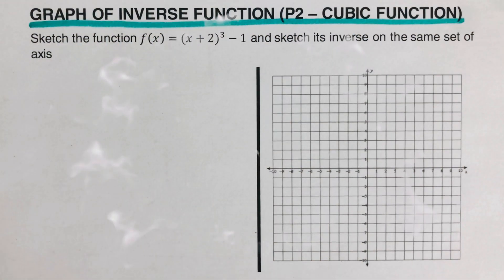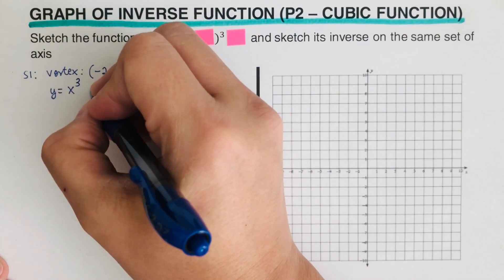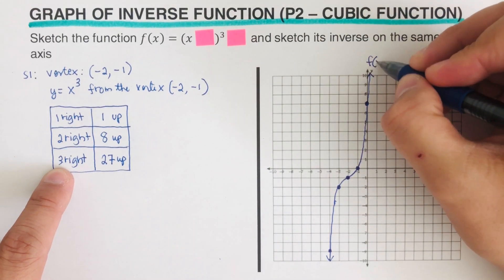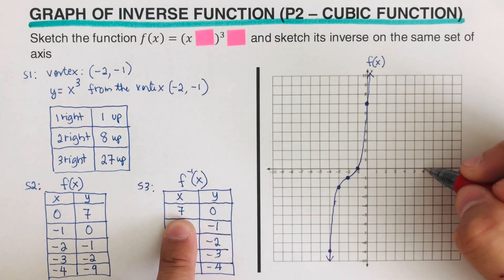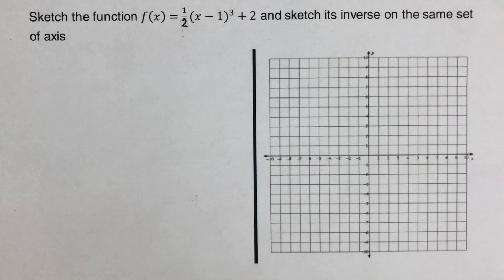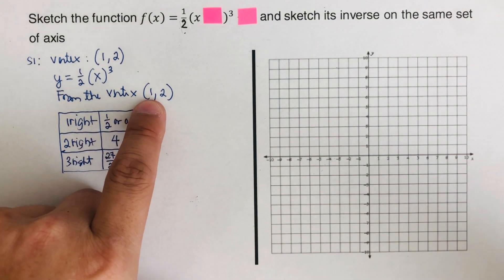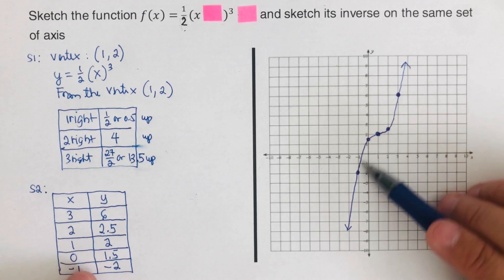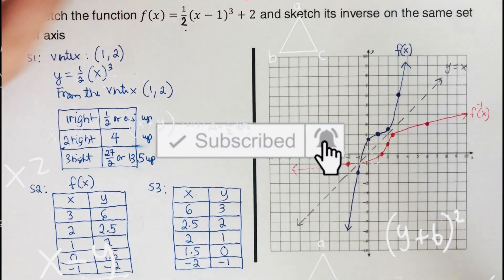Graph of Inverse Function: Cubic Function (Part 2)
This video will show the step by step method in sketching the graph of the inverse function of a given function.